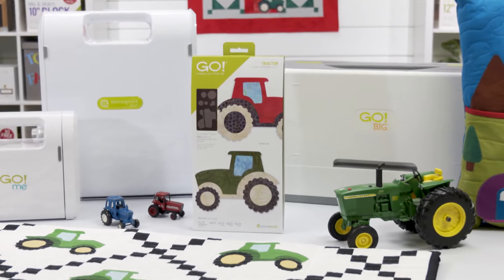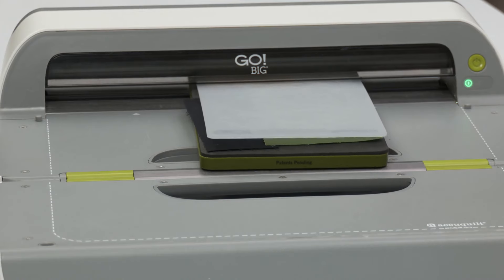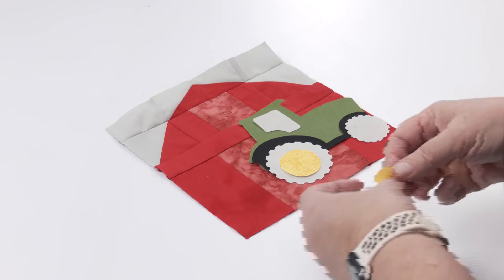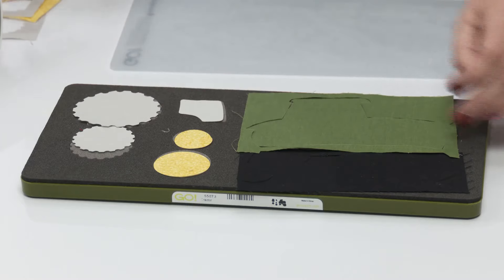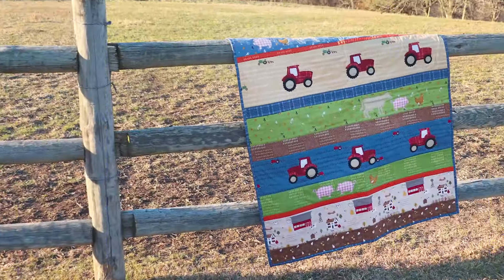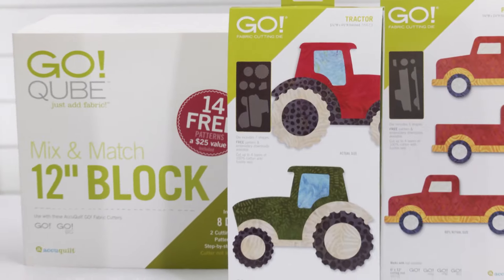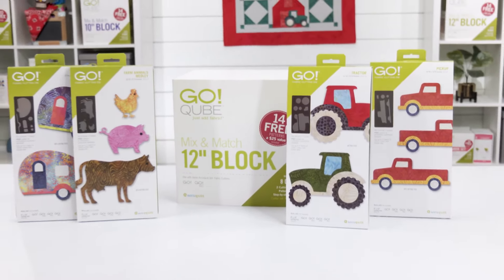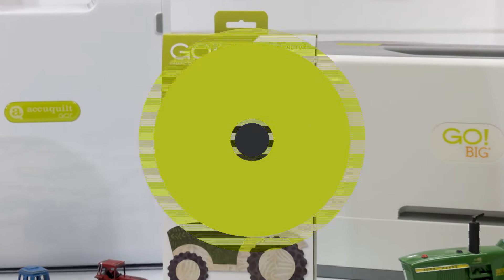Cut Fabric for Your Next Tractor Project in Seconds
Harvest a crop of fresh new quilt and embroidery projects with AccuQuilt’s newest fabric-cutting die: the GO! Tractor Die! The best part? This die provides a free quilt and embroidery pattern!

The GO! Tractor Die safely, quickly, and accurately cuts four layers of pre-fused cotton fabric. Cut out the seven complicated shapes with any GO! fabric cutter to create the detailed body of the tractor and it’s wheels! Get started with the free downloadable quilt pattern and embroidery pattern included with the die, or use any of the other free patterns available on the AccuQuilt website.

To build the quilted farmyard of your dreams, trying using the GO! Tractor Die with the GO! Pickup Die, the GO! Camper Die and the GO! Farm Animals Medley Die. Till up your imagination and plant the seeds of farm fun!